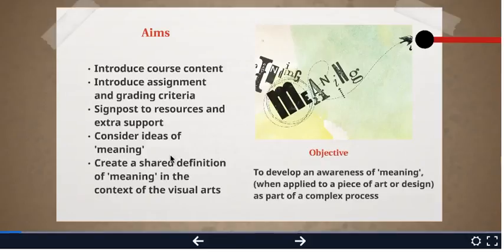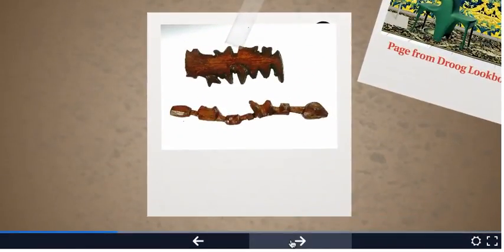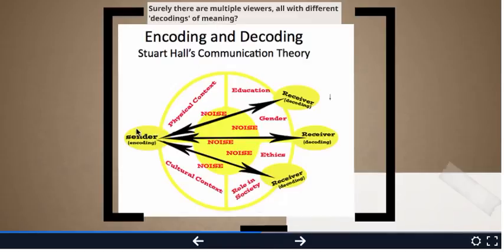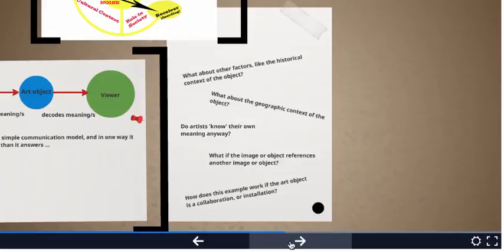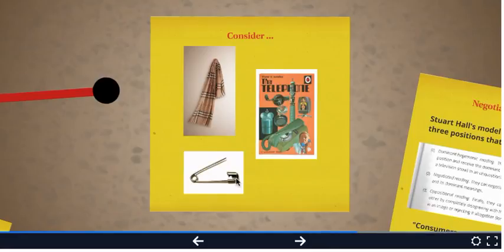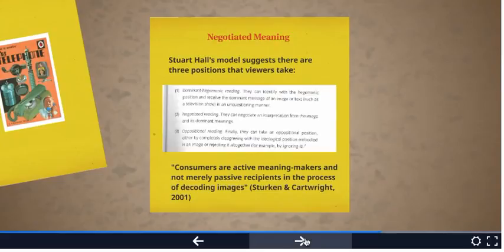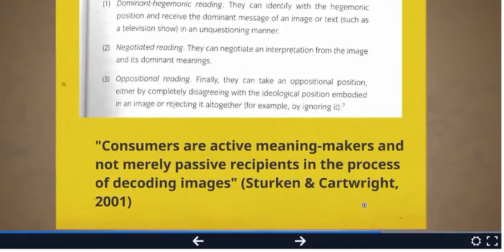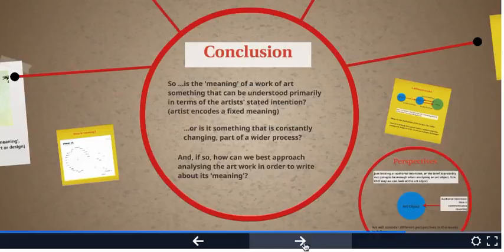CDC Session 1